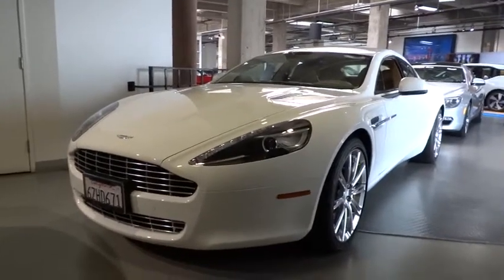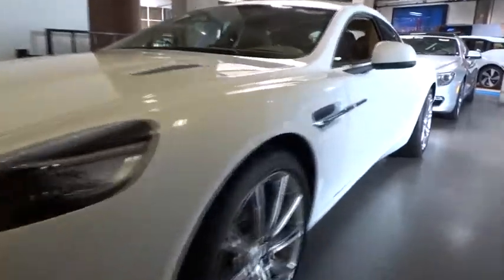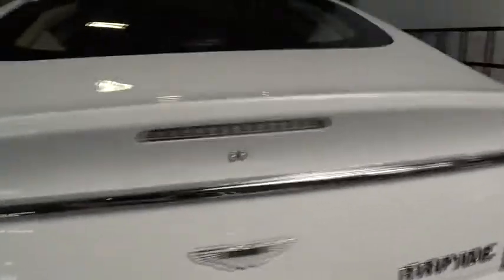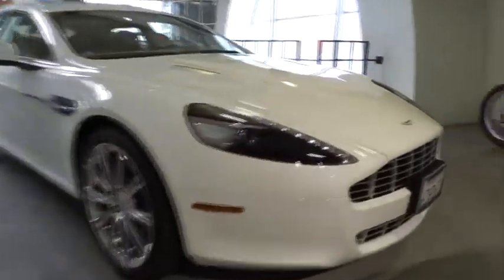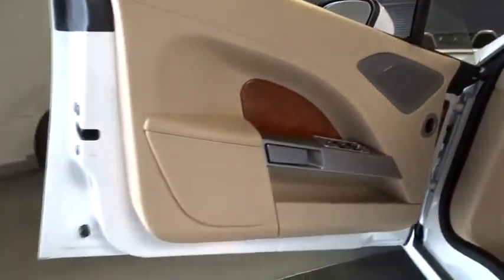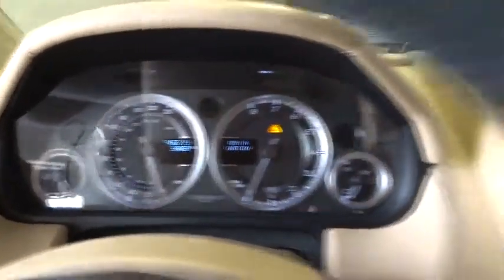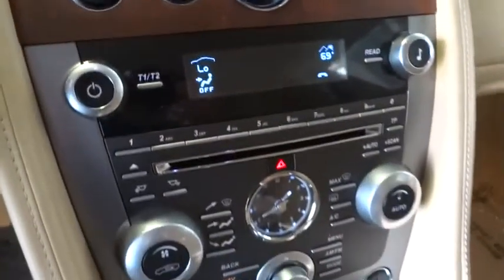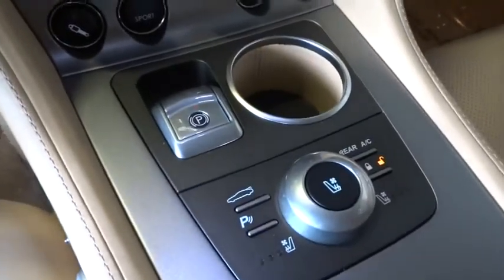2012 Aston Martin Rapide San Francisco, San Jose, Oakland, Marin, bay area, CA 34304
2012 Aston Martin Rapide
2012 Aston Martin Rapide NAVIGATION - Stock#: 34304 - VIN#: SCFHDDAJ6CAF02374